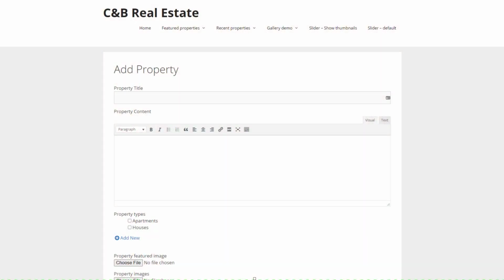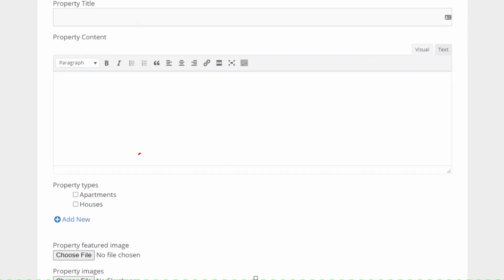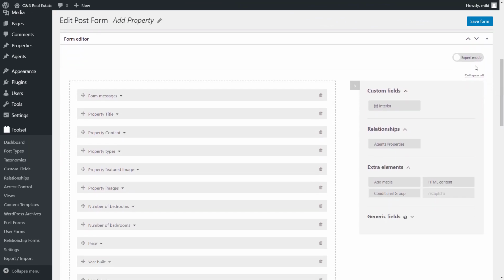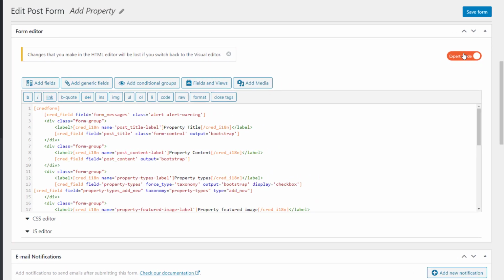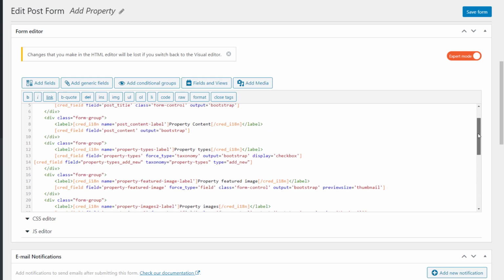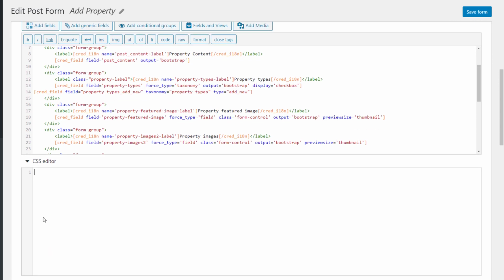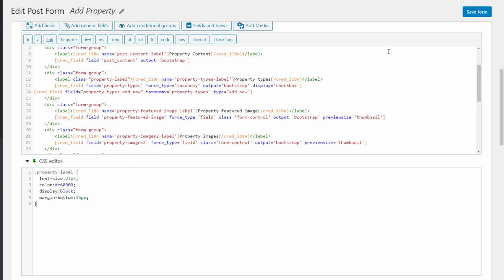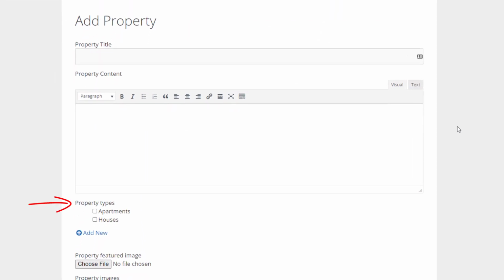Adding Custom Classes to Front-end Form Elements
With Toolset, you can create front-end forms for submitting and editing WordPress posts and pages. Out-of-the-box, these forms look great but you can customize their styling with CSS. In this video, we show how to style a form by adding custom CSS classes to form elements and then styling them.

This video is a part of the whole lesson about styling Toolset forms. You can find the whole lesson with more details here: